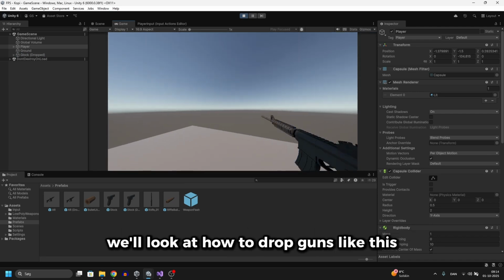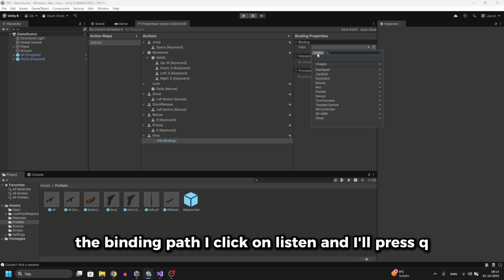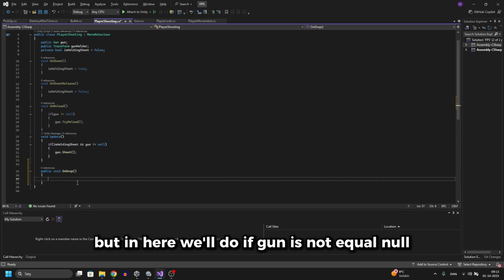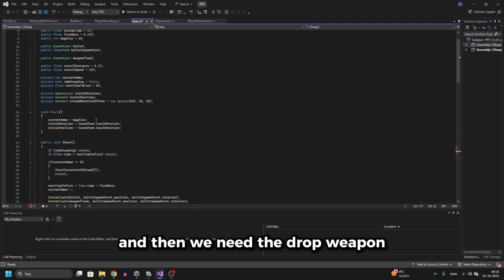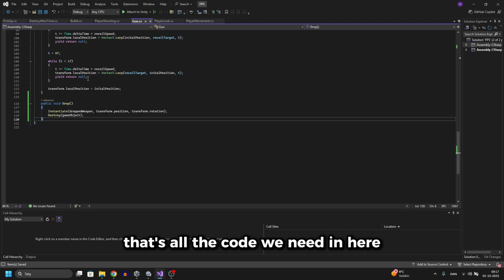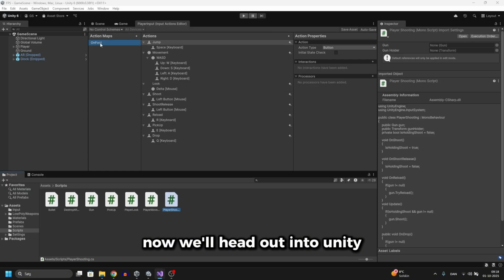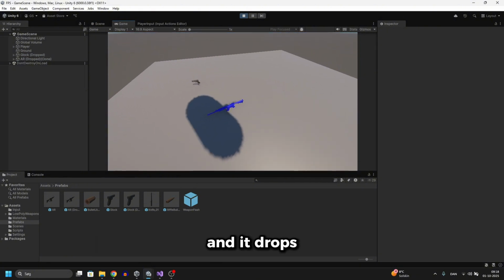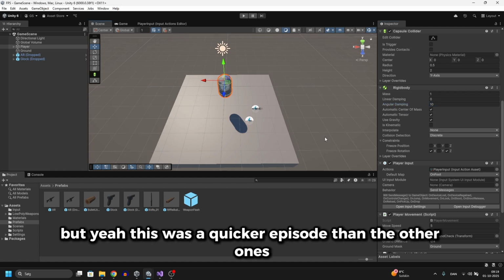#4 - First Person Shooter In Unity 6 (Weapon Dropping)